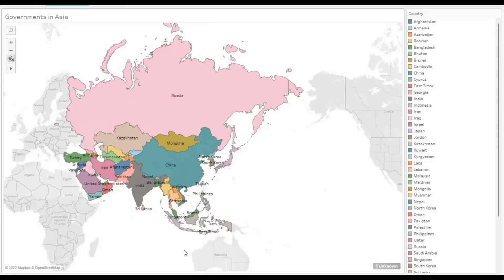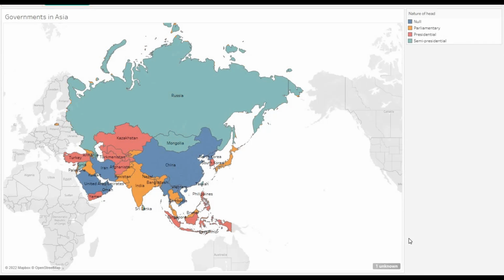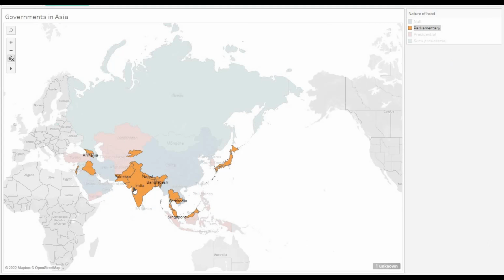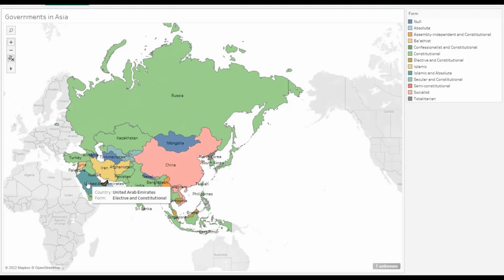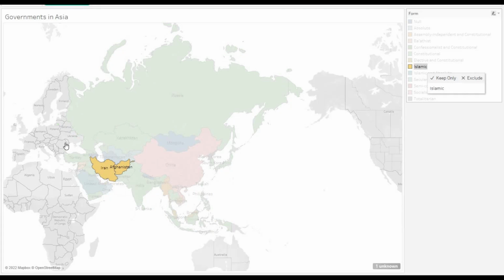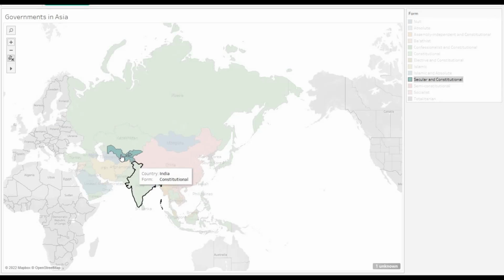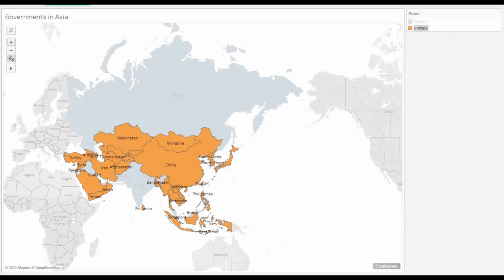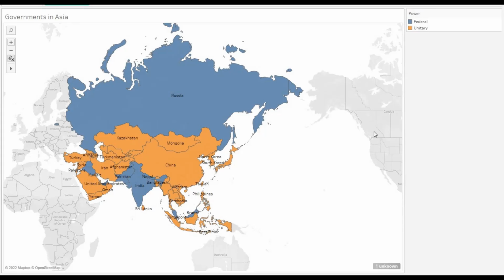Forms of Governments in Asia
Let's various forms and classifications of governments governing the countries in Asia.